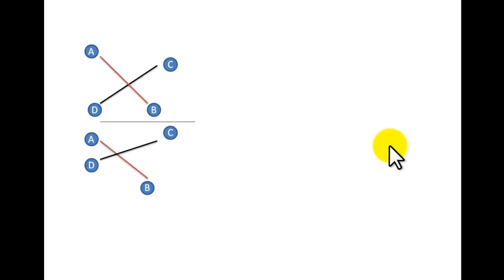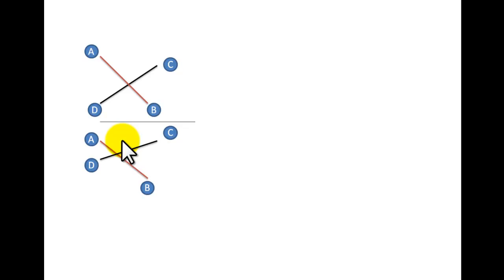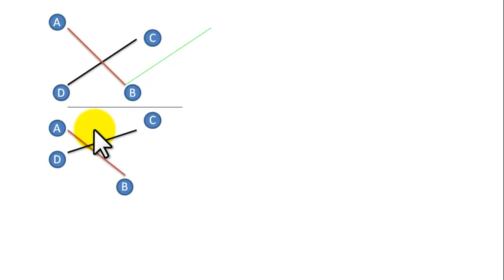Solving Skew Lines Part 1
Solving a skew lines question by finding the two line parallel